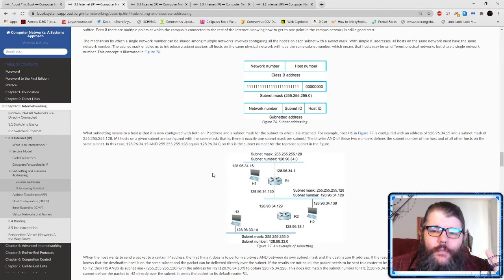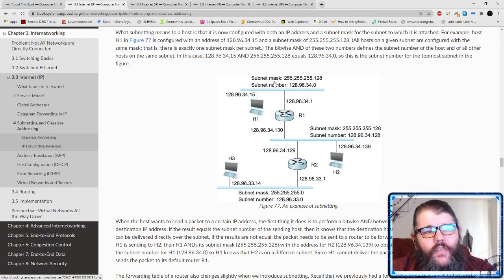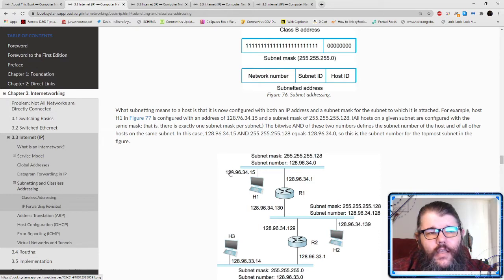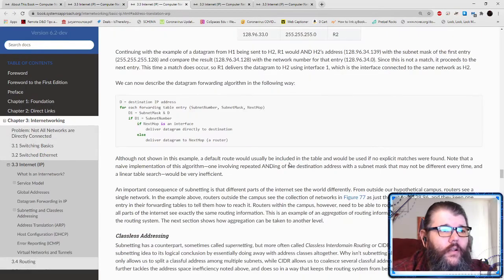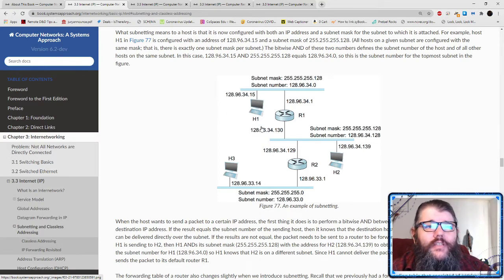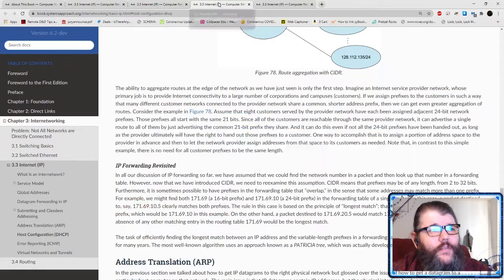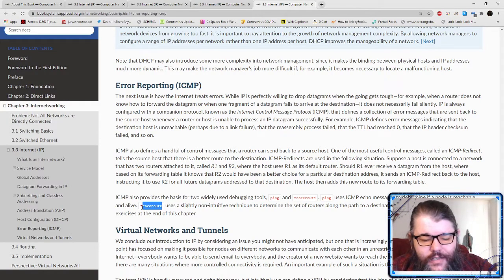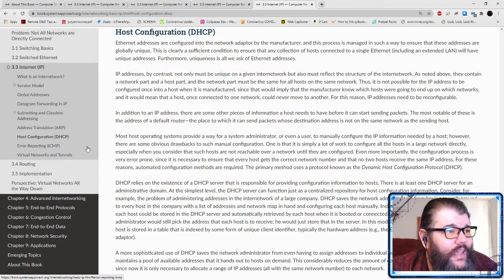Addresses, Subnets, ARP, DHCP, ICMP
Tying up IP pieces. Including IP Addresses,  subnet masks and the like. This is all at a rather broad upper level, but hopefully it starts to inform you about some of these ideas and protocols.

Addressing: 0:20 - brief IPv4 overview
Subnetting:  1:39 - all those bits are useful for routing
ARP: 5:48 - tie together IP and MAC
DHCP: 8:39 - get all your IP configuration automagically
ICMP: 10:49 - how does IP report errors? how's traceroute work?

Follow up notes:
ARP: I might not have sold completely WHY ARP is needed. If R1 receives a message "for" H1, to transmit that at the link layer appropriately, it needs the MAC address of H1 to do so appropriately. ARP helps with this by letting R1 know this as H1 comes online. Think of this like a USPS piece of mail that you receive at a home. You then have to figure out which individual that belongs to. It may not be appropriate to broadcast the contents of that message to EVERYONE in the house and it may be wasteful to do so for some subnets.

DHCP: Misspeak here: Each Ethernet port was attached to an IP address. If not served by a DHCP server, you had to type in all the config yourself. But, almost any modern network will have a DHCP server even if each address is attached to some port.